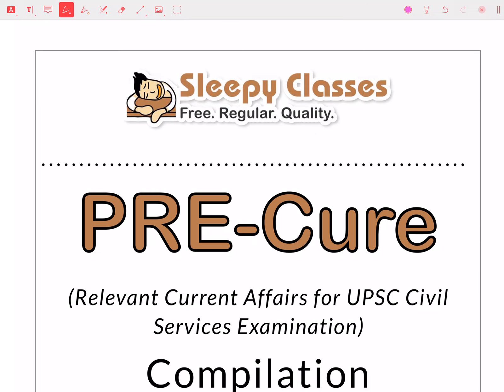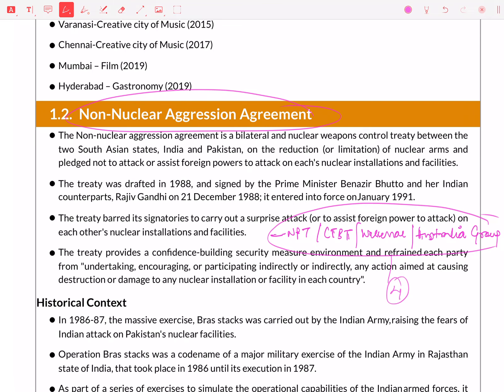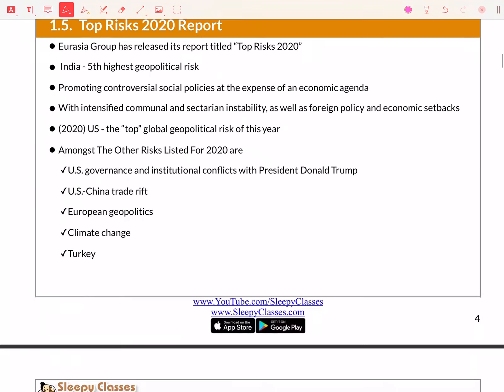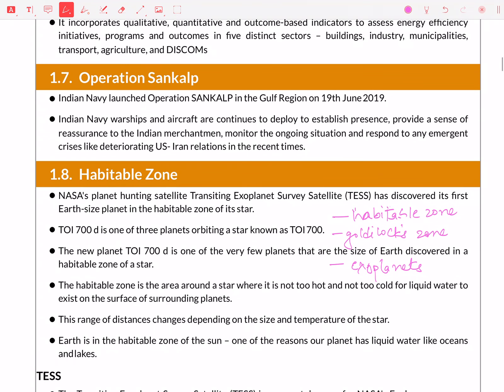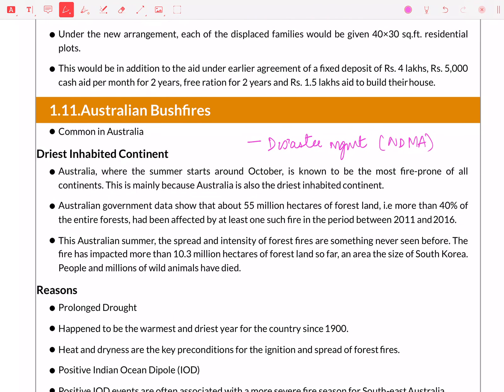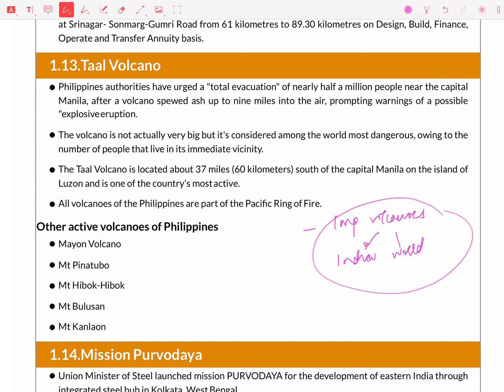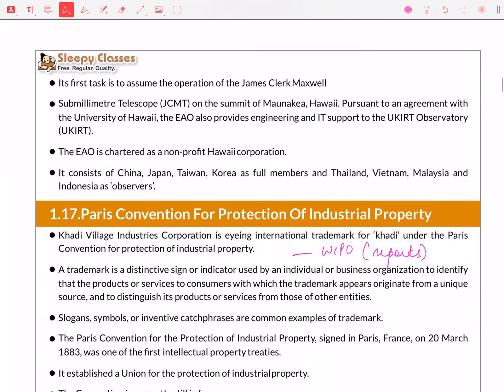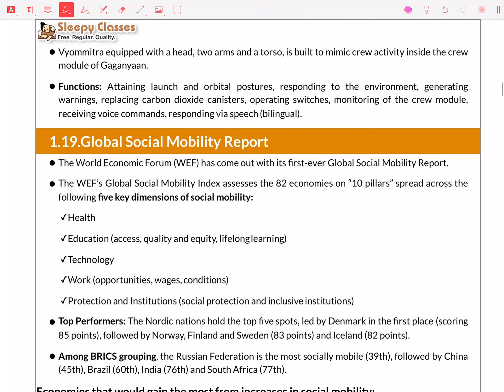Geo ( Jan - 2019) Current Affairs